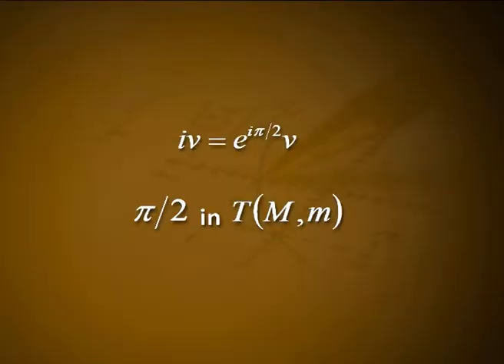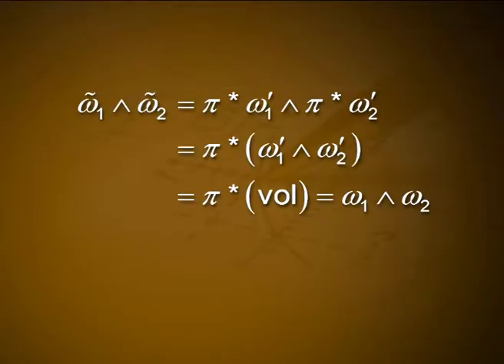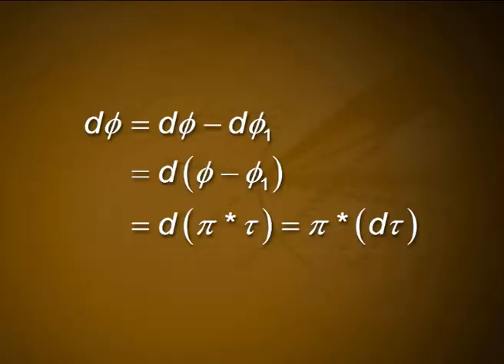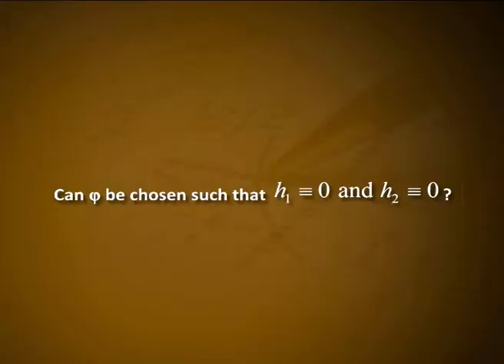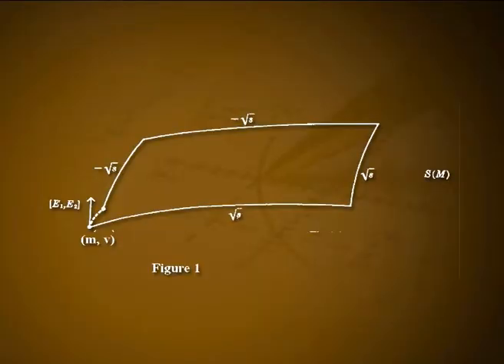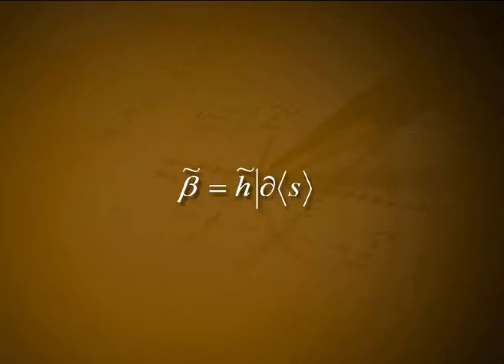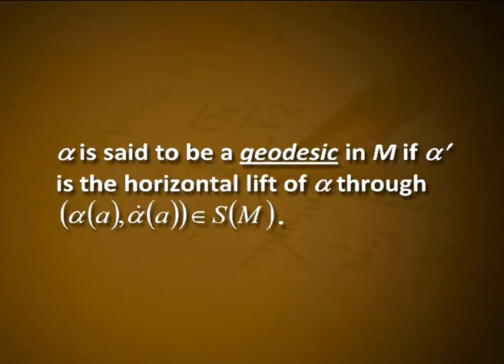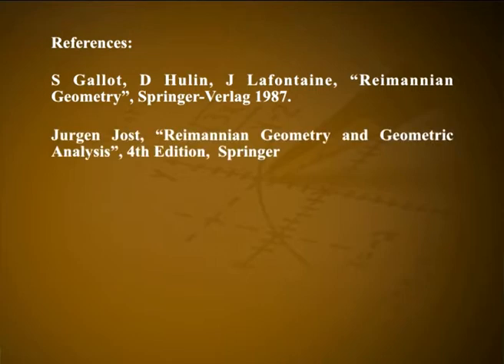STRUCTURAL EQUATIONS AND CURVATURE